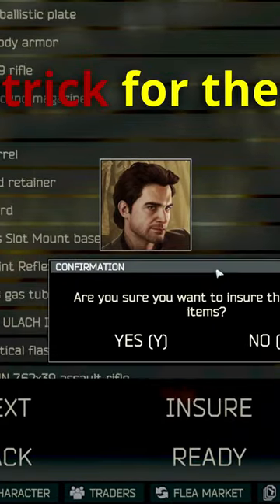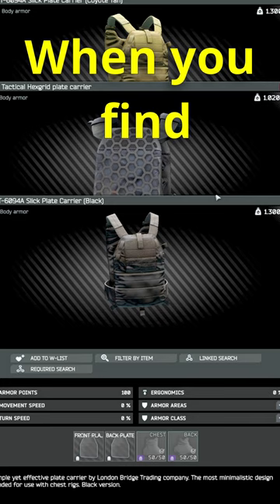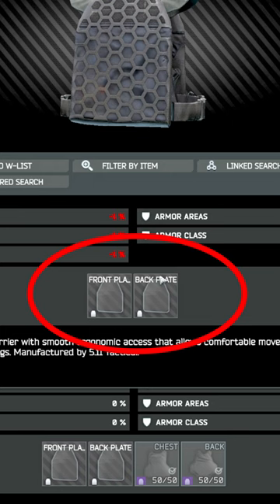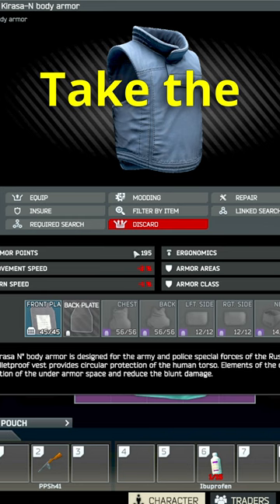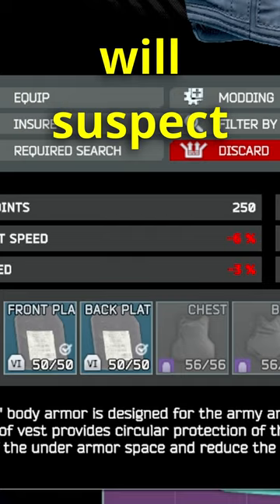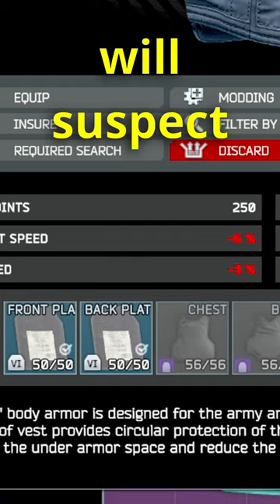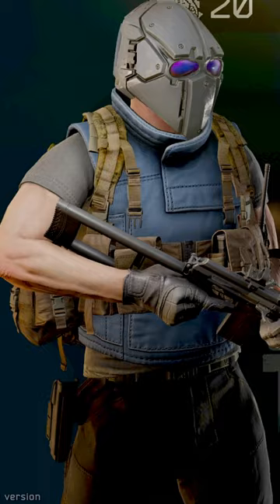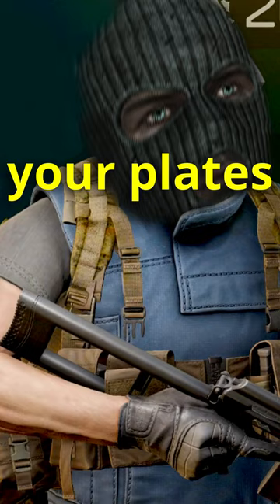Armor Plate Swap Trick - Escape From Tarkov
Hide your Tier 5/6 Armor plates into Tier 3 Armor Rigs. Insure your armor, and you'll likely get it back from insurance.  You can probably do this with a lot of other armors as well :)

Escape From Tarkov for Dummies:
Tarkov is an extraction FPS shooter where you load into map/raid. You will fight other players and AI for loot, quests, or do whatever you want. The weapons, ammo, and equipment are based off real items. This game is hardcore, expect to die a lot in order to get past the learning curve.